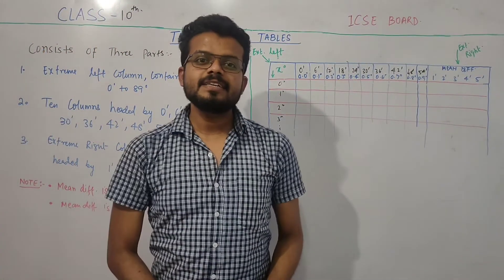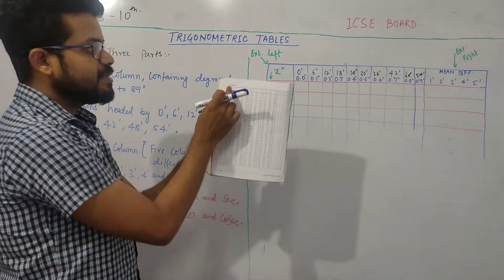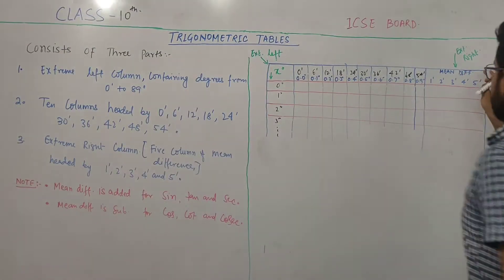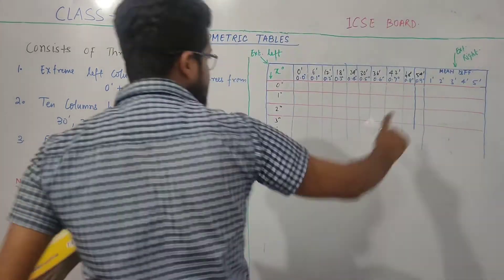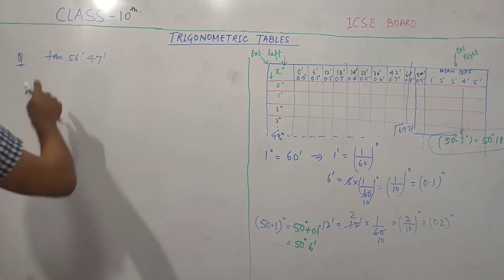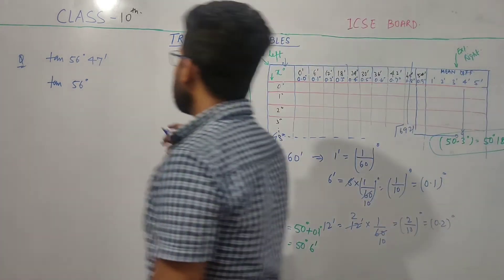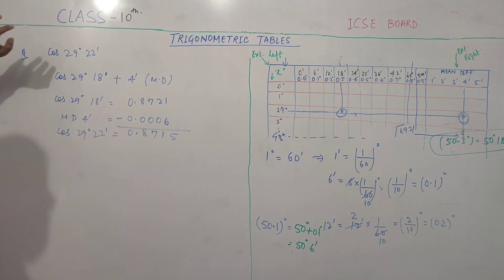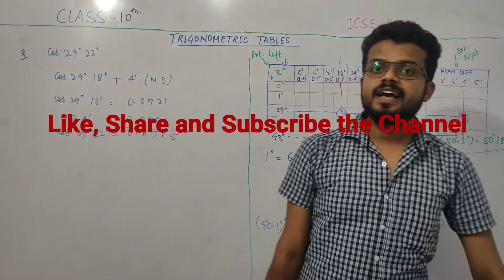Trigonometric Table Part-1|Class 10th| ICSE Board |R S Agarwal Sourav_sir| Prakash vidyalaya Bacheli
This video is completely for ICSE Board and in English Medium. The Book which I used to Follow for making a video is R S Agarwal Goyal Brother's Publication class Xth Book. In this video I try to teach each and everything in a very easy and in Nutshell manner. This video will clear all your doubts regarding this chapter. This is the part-7 of Trigonometry Xth class video. This is the video in which I solved Exercise 22C Problems related with Trigonometric Table in very easy way.

 Through this channel I only want to make the education in backward areas free and for everyone because in Backward areas there is very weak internet connection due to this it is impossible to attend online classes all the time. so this video will help you to clear all your doubts at anytime on your fingertips. This is selfless service for the society so that they can dream big and achieve big.